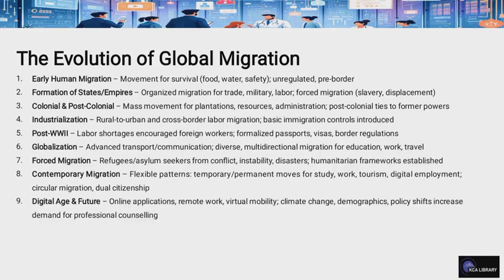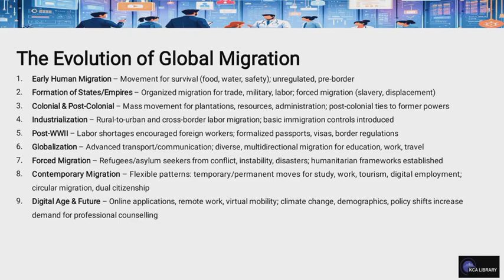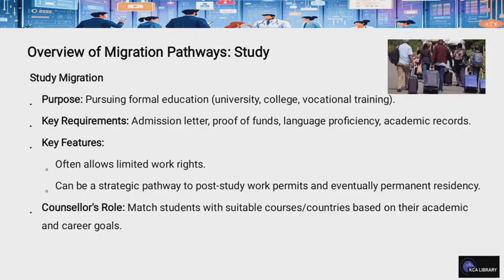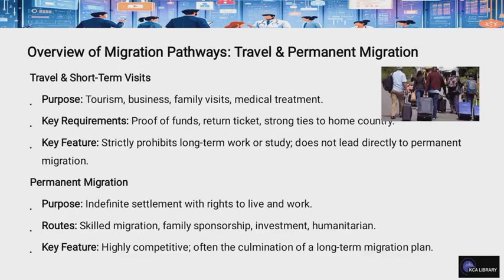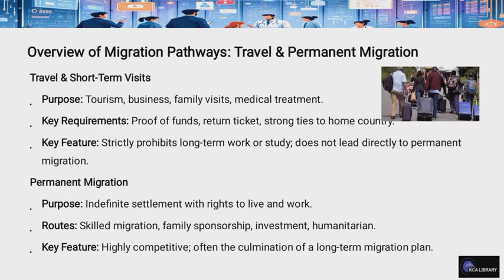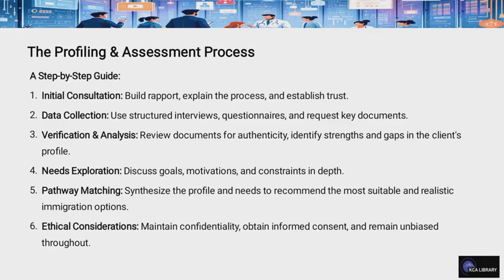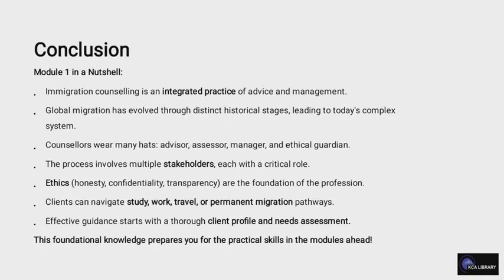Immigration Counselling and Management (Introduction)